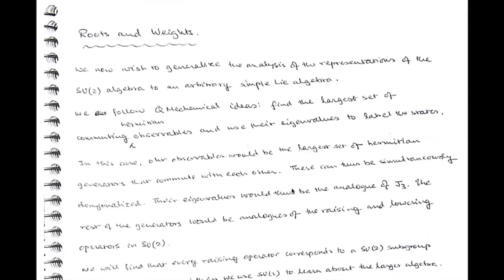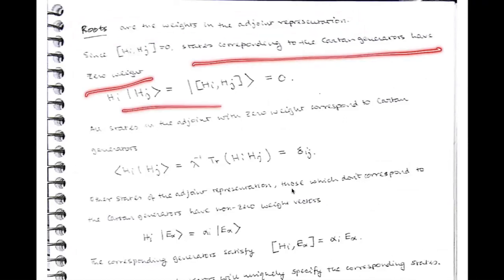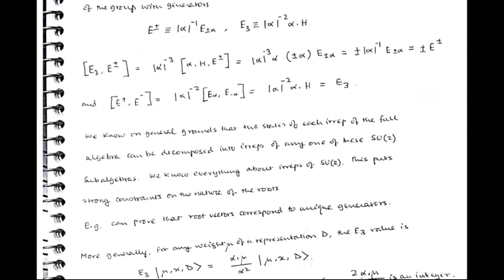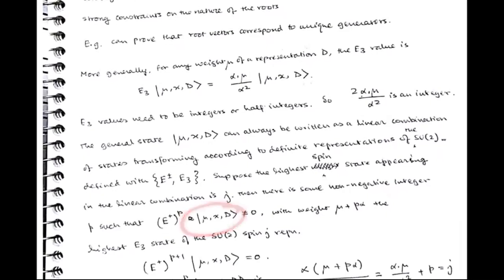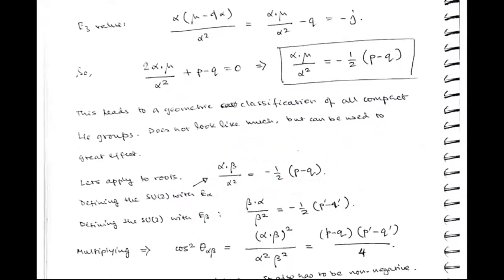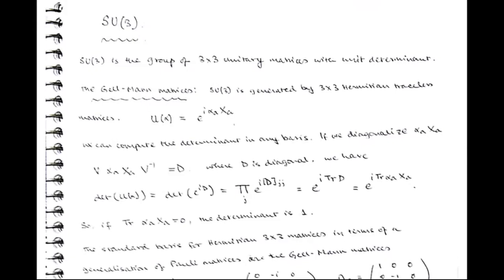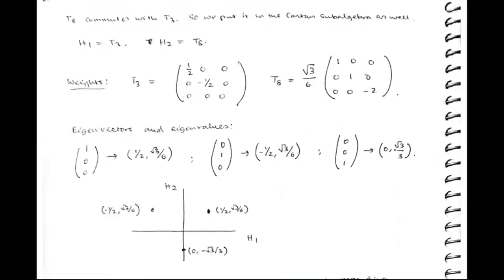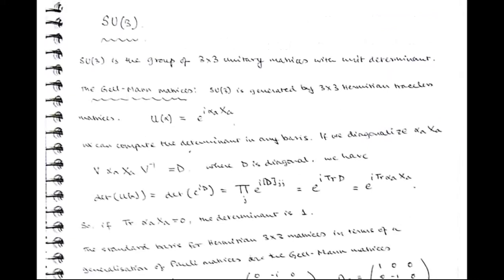Lecture 19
Roots and weights II; brief look at SU(3).